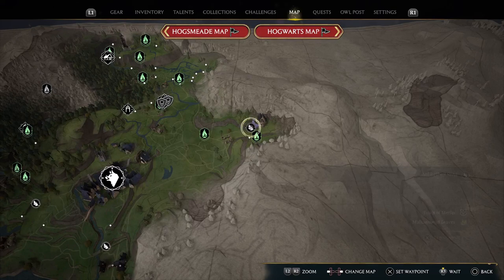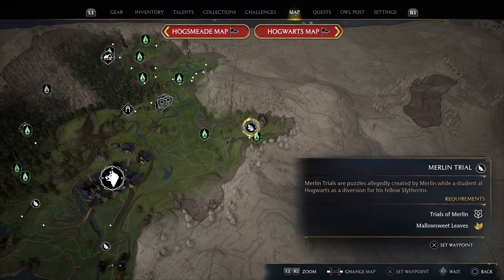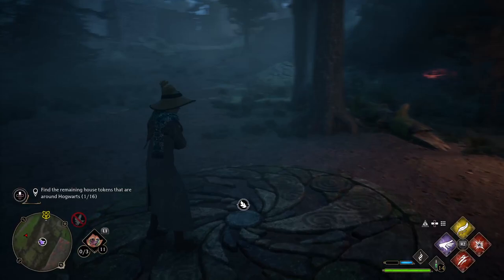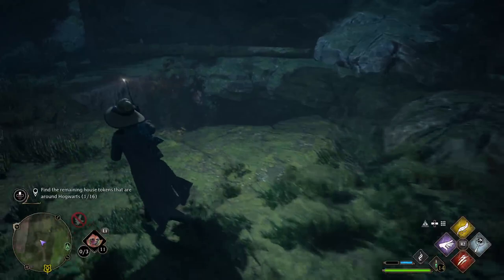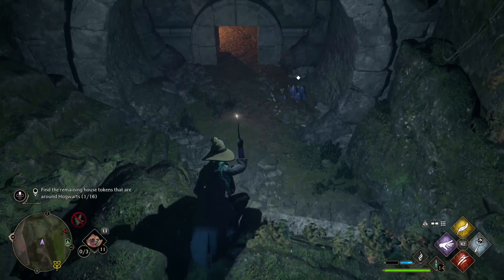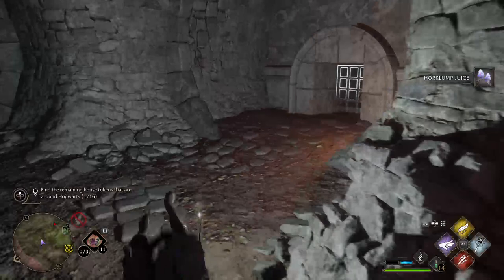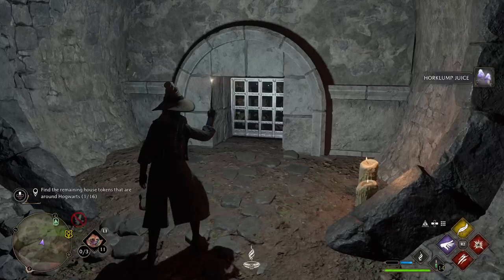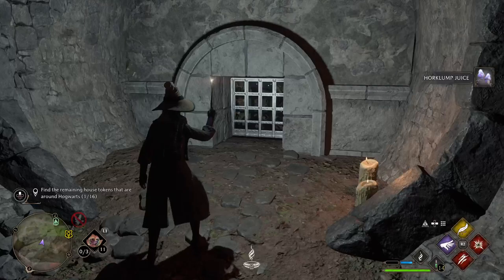Hogwarts Legacy Puzzle: Merlin 11 - Falbarton Castle East (lumos on the moths)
Use lumos to move the moths to the boulders.  To get in, start at the fast travel spot and cross the river, use a fire spell on the grate and climb up.